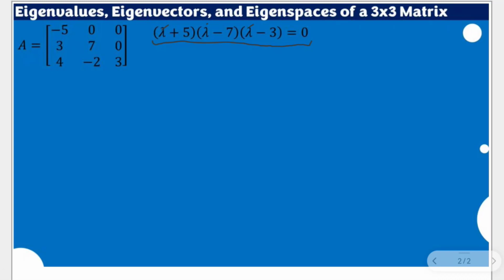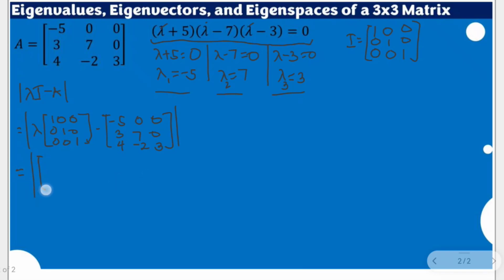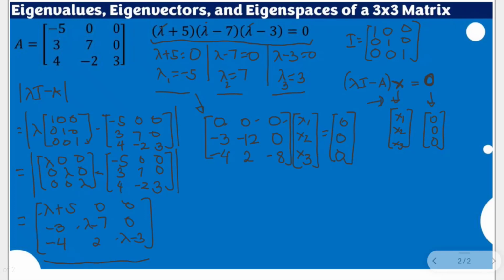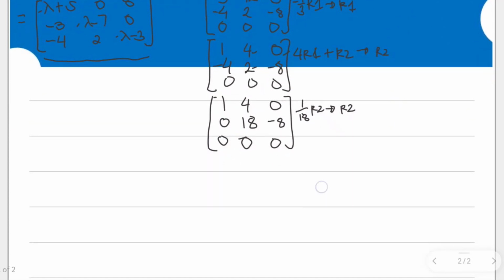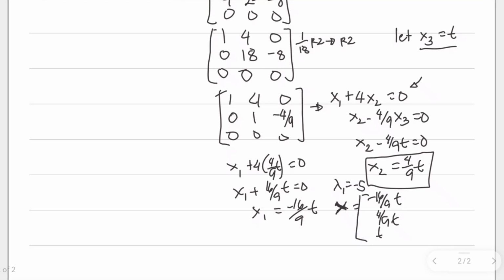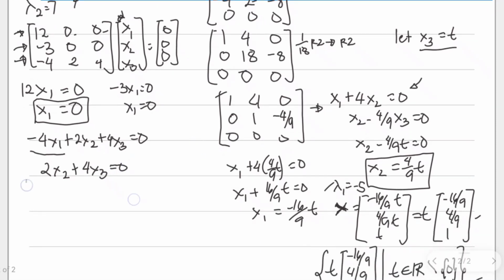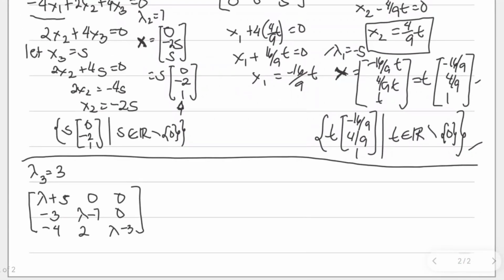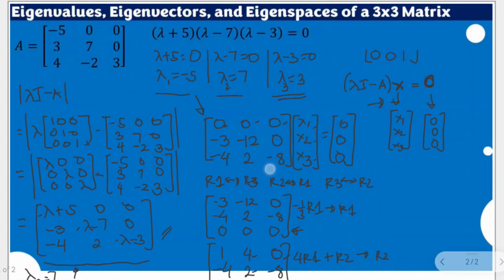Solving for Eigenvalues, Eigenvectors, and Eigenspaces of a 3x3 Matrix_2 || Advanced Linear Algebra